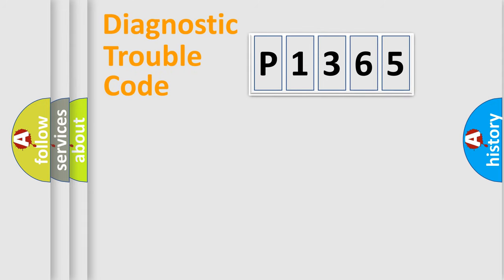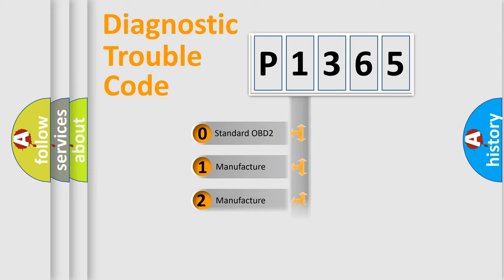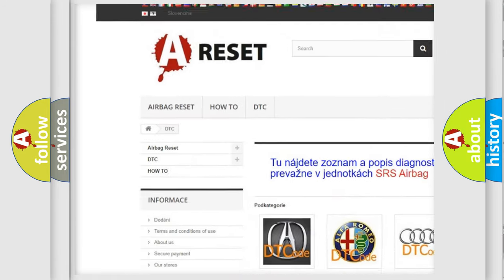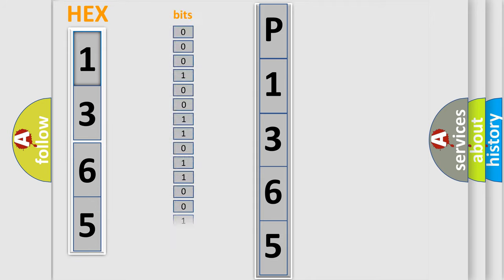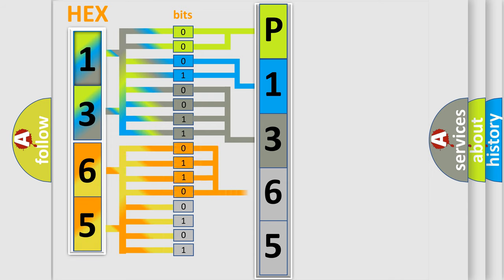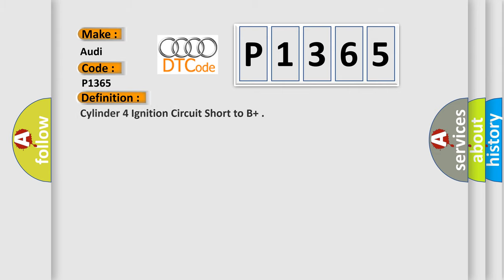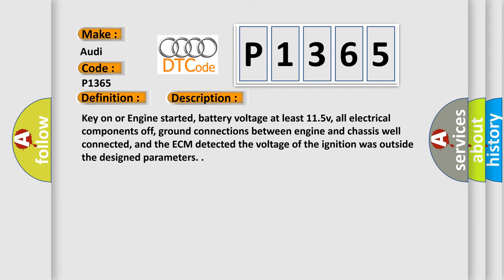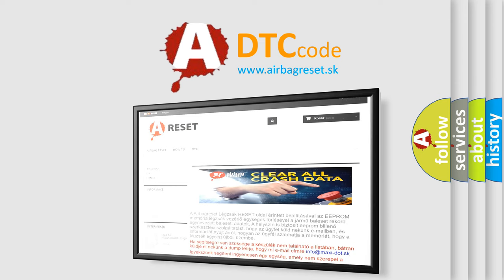DTC Audi P1365 Short Explanation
Contents:
0:21 Basic DTC analysis according to OBD2 protocol standard.
1:48 Insight into programming
2:58 A diagnostically understandable description of the Diagnostic Trouble Code
3:05 Basic error definition

Make:
Audi
Code:
P1365
Definition:
Cylinder 4 Ignition Circuit Short to B+
Description: